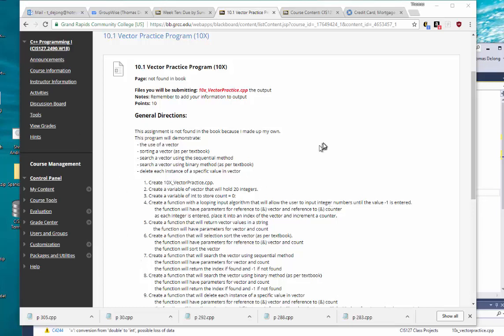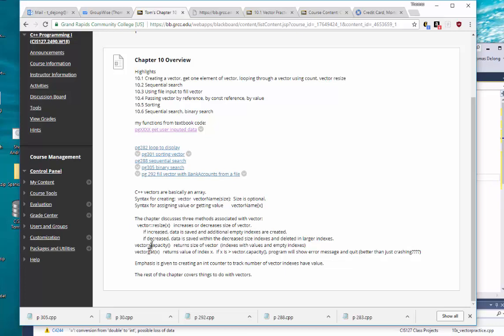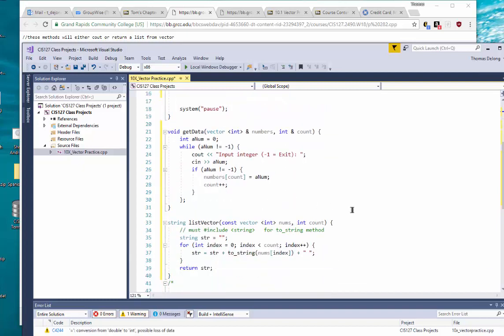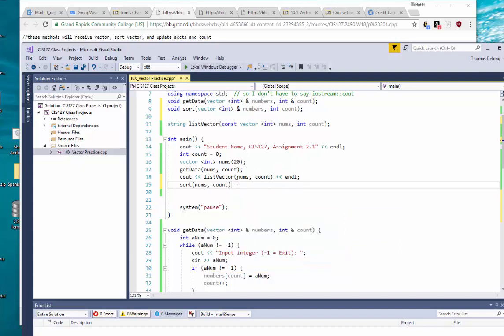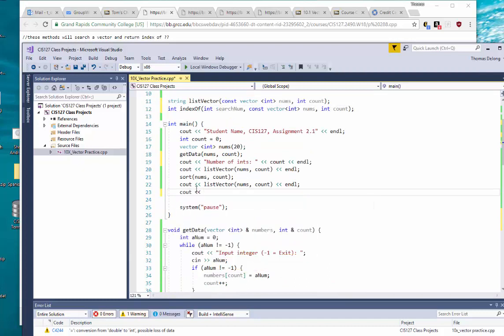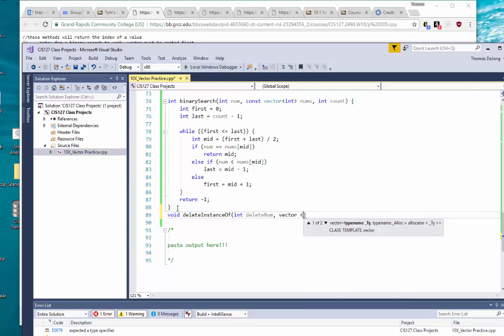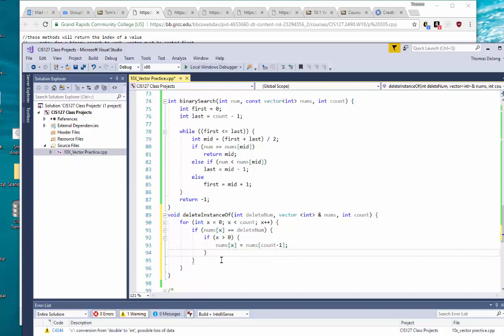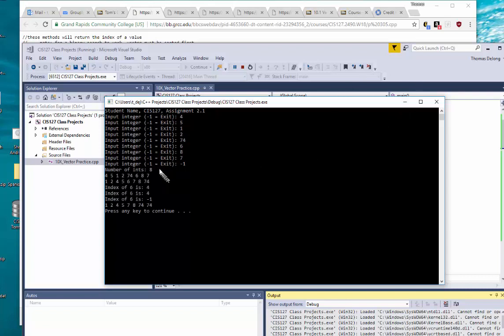CIS127 10X_Vector Practice Assignment